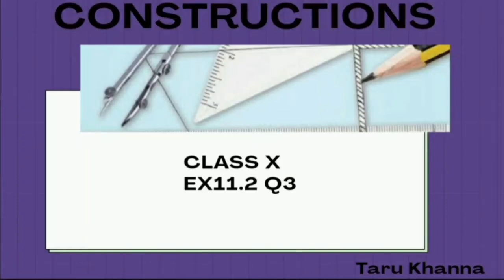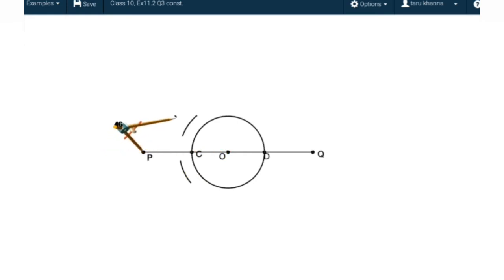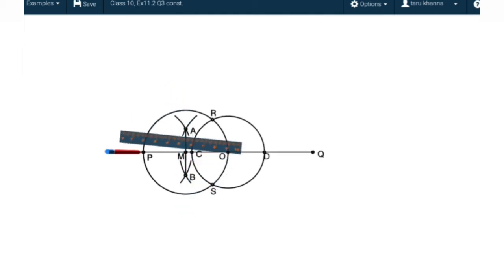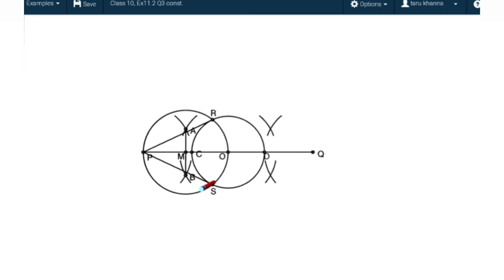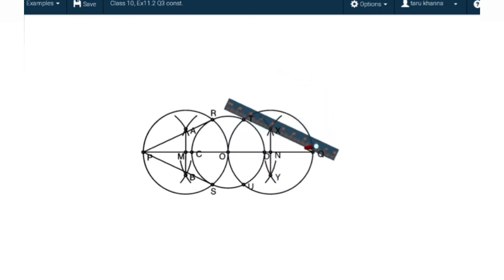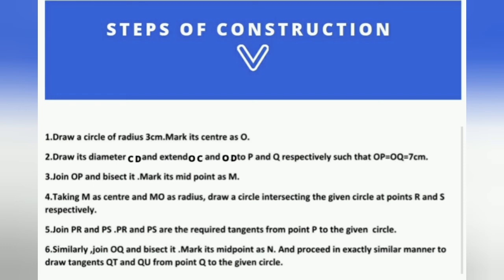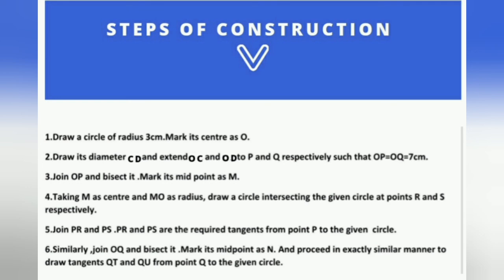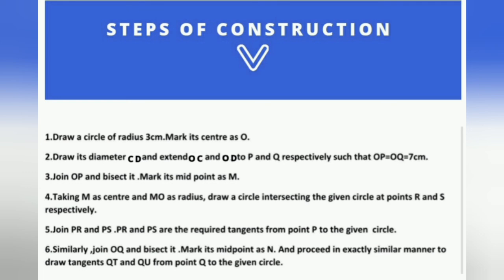CLASS X|CONSTRUCTIONS|NCERT Ex 11.2 Q3|Draw a circle of radius 3cm.Take two points P and Q on one ..